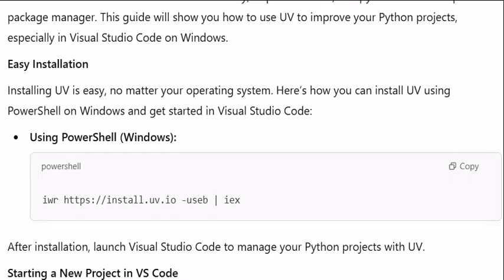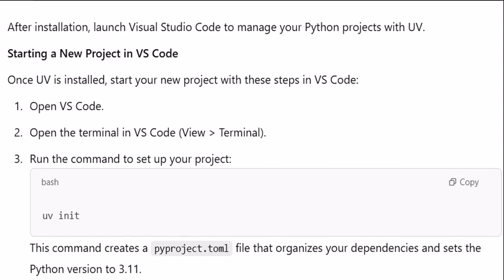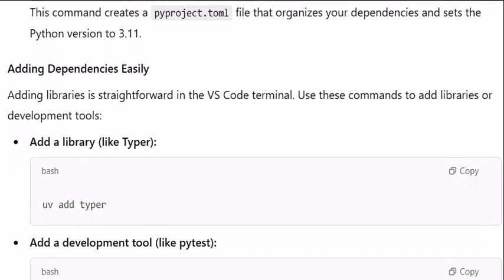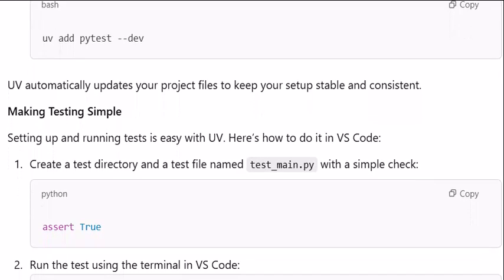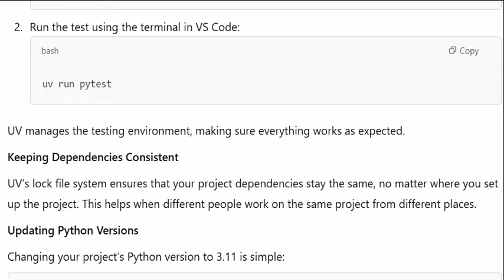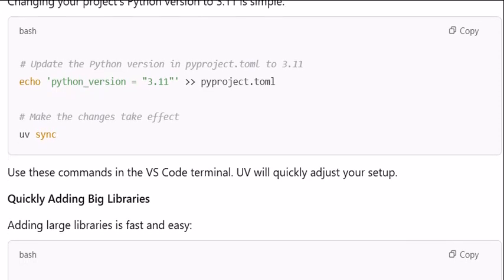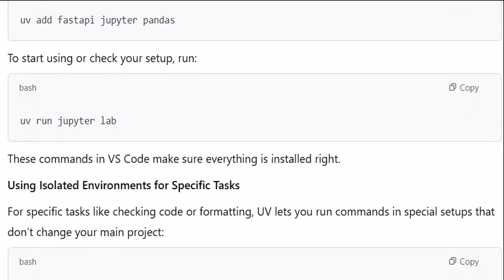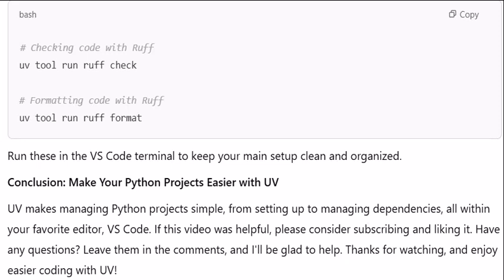Introducing UV: The Best Modern Python Project and Dependency Manager